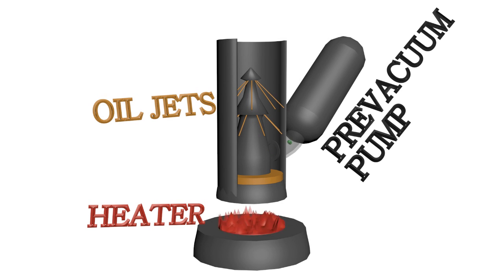Diffusion Pump | Vacuum Pumps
Diffusion pump is an oil-based vacuum pump, that is used for obtaining different levels of vacuum – even high vacuum of 10 powered -9 Pascal.  In this system the oil is boiled by a heating with a heater. Next, the jets of vapourized oil grab the gas molecules in the chamber and transport them to the colder chambers walls where oil condensates and moves down. At this stage the captured gas molecules are released and removed from the system with a prevacuum pump. The diffusion pump has very high pumping speeds and it can even be used for the pumping of corrosive gases. The downside however, is the possibility of contaminating the vacuum system with oil and therefore oil traps are highly recommended.